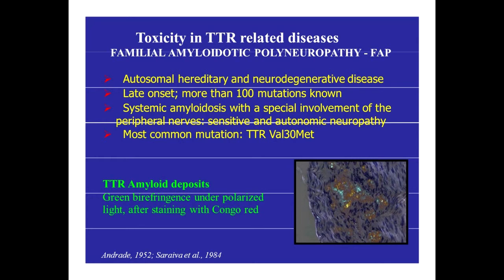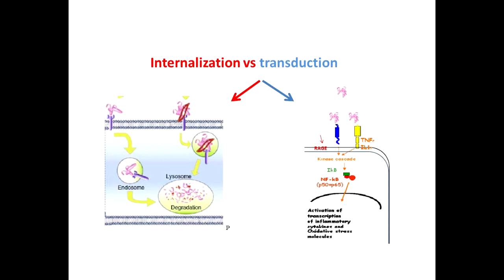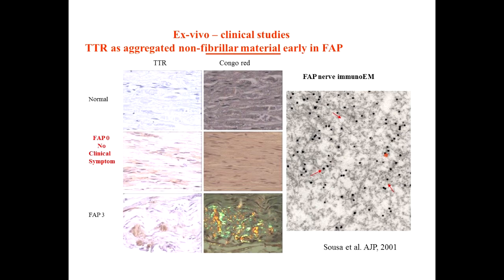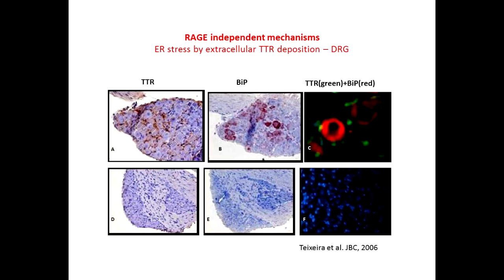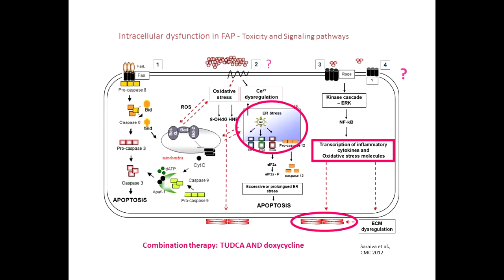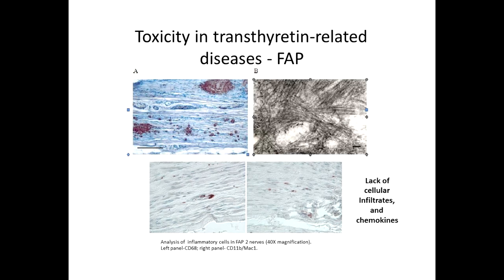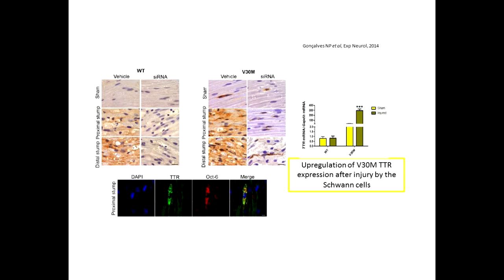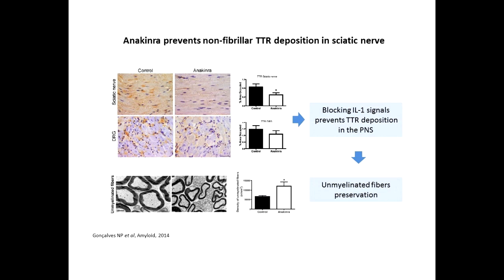03_Toxicité des amyloses à transthyrétine - Mme SARAIVA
2ième Journée multidisciplinaire de l’amylose : « Amyloses, de la physiopathologie au traitement » ; 20 juin 2014 – Hôpital Saint-Louis - Paris